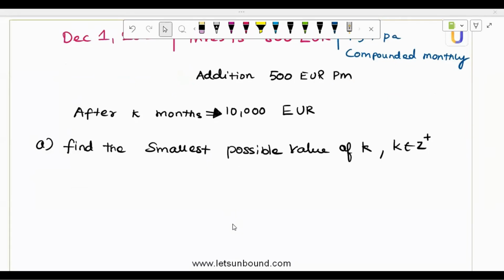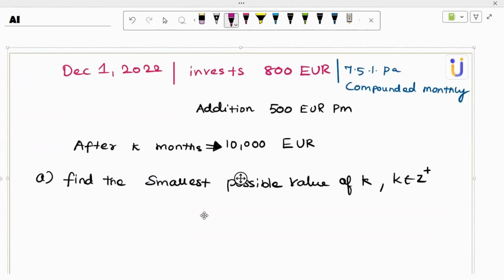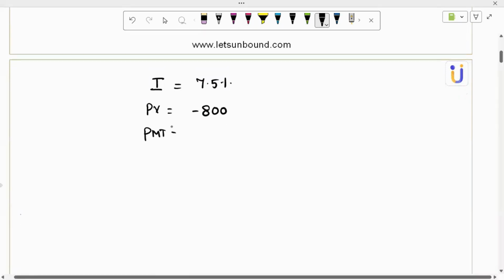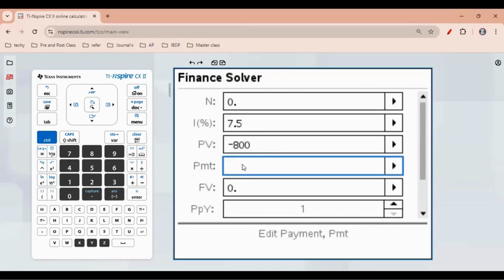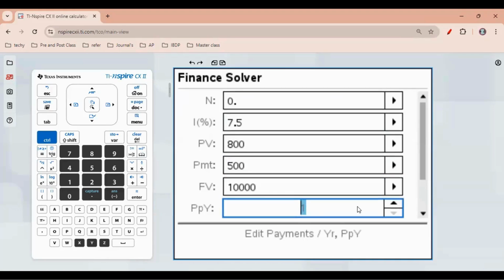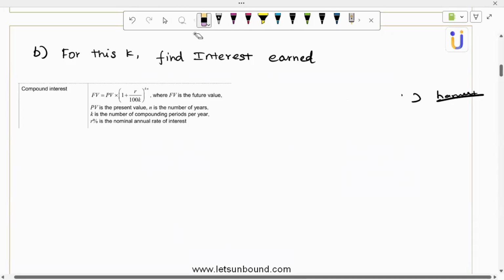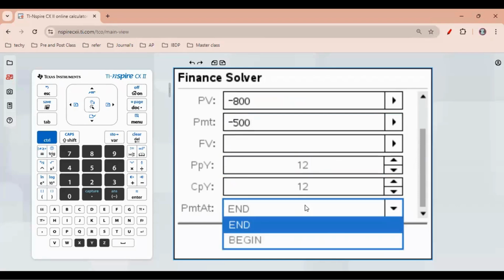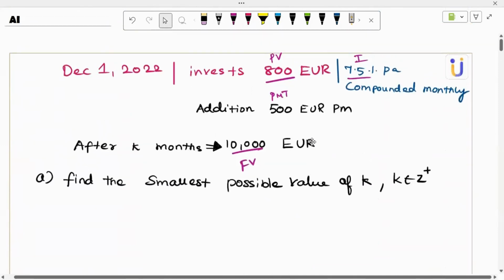IBDP Math | AIHL | Nov 2022 Paper 1 - TZ0 | Q7 | Financial Mathematics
Welcome to our latest video, where we solve an IBDP AIHL Math problem involving compound interest and savings! 🎓💰

In this video, we analyze a scenario where Lavioia invests in a savings account with monthly deposits and a nominal annual interest rate, and use financial mathematics to determine the time required to reach a savings goal. Perfect for those looking to strengthen their skills in finance and real-world applications!

What You’ll Learn:
How to calculate the future value of an investment with regular deposits and compound interest 📈💸
How to determine the smallest possible number of months needed to reach a savings goal 🗓️🔢

👍 Like if these finance problems help clarify complex concepts!